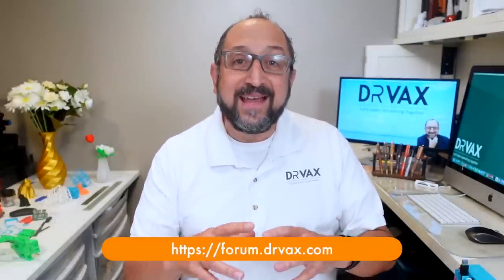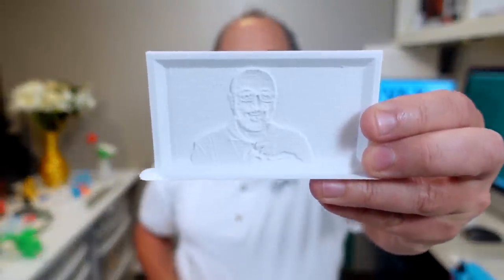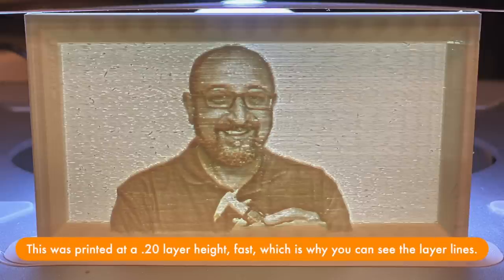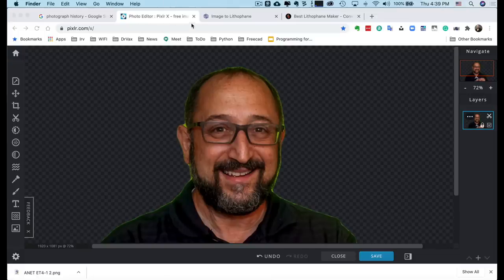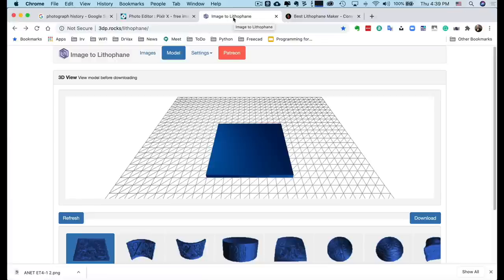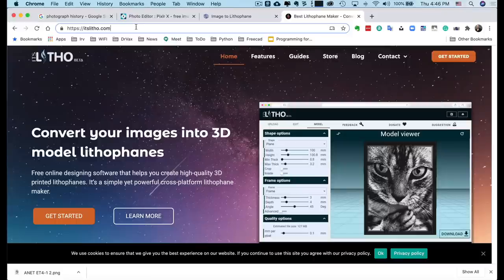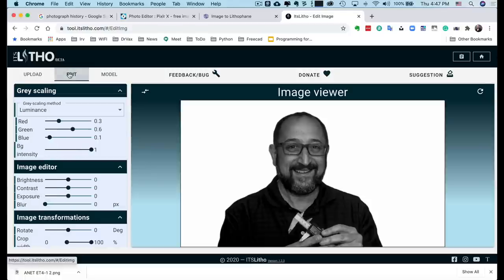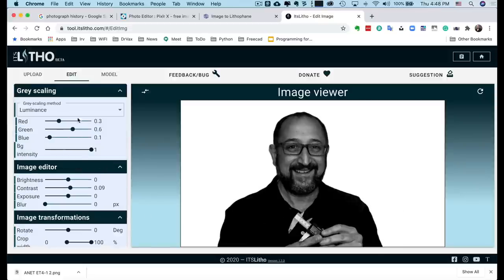3d Printing Photographs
Lithophanes have been produced since early in the 1800s.  These three-dimensional images come to life when illuminated from behind.   In this video, I walk the viewer through the production of Lithophanes on 3d Printers.  I have printed Lithophanes successfully on a Prusa i3 Mk3, a Creality Ender 5, and a Monoprice Ultimate 2.   The techniques demonstrated here will work with any 3d printer capable of printing on translucent materials.

Any slicer, Cura, Simplify 3d, Prusa Slicer of others may be used to convert these stl files in gcode for your printer.

If you want to discuss your experiences with Lithophanes please head over to the MakeWithTech discussion group This free forum, open to everyone, supports a dialog with full image support between video viewers.

Cogitations, LLC uses only authorized or open source clip art and third party images. Images and videos used in product reviews and tutorials are from the original product (software or hardware) manufacturers site.

Replace me with the text you want to insert... .